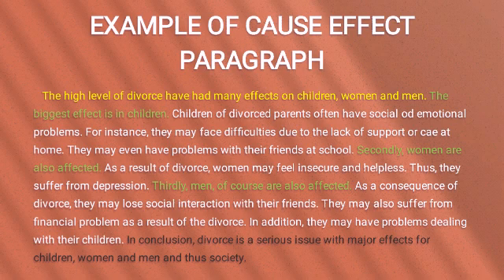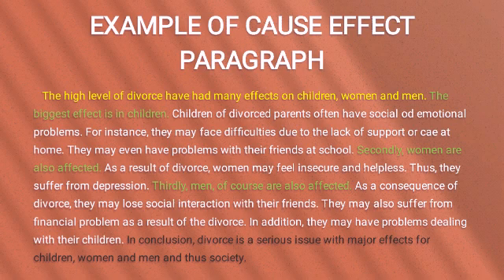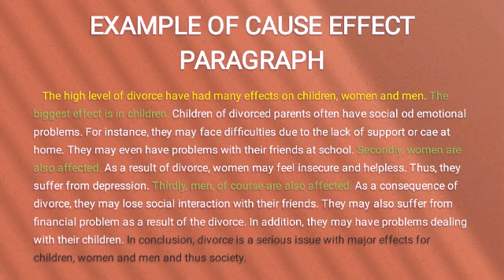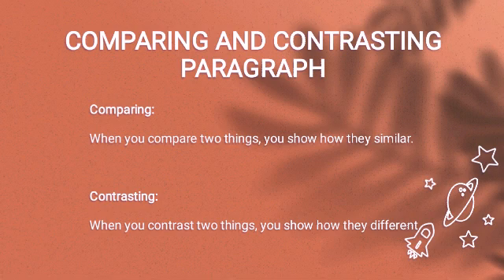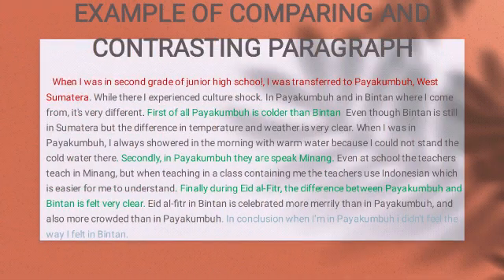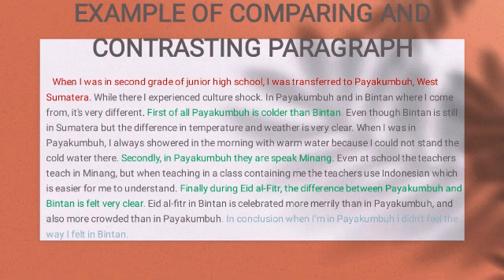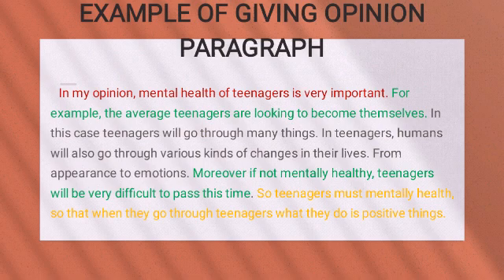Basic Writing || Final Exam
Rahmi Nissa Fajari
Absence Number 39